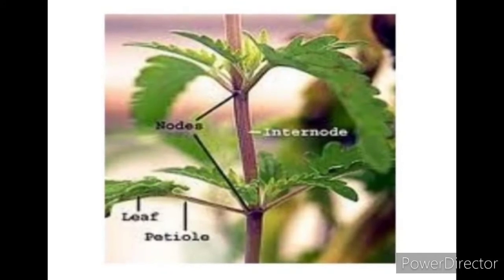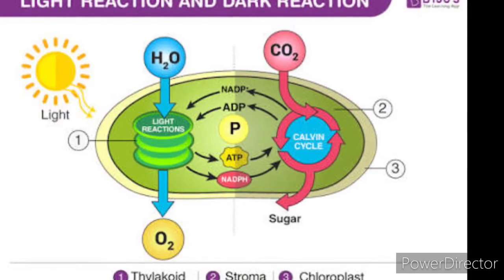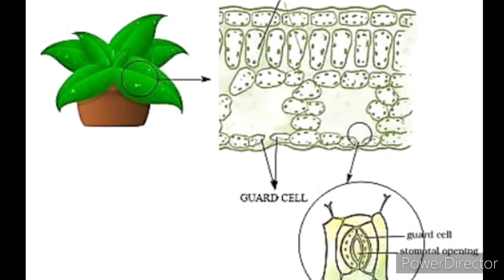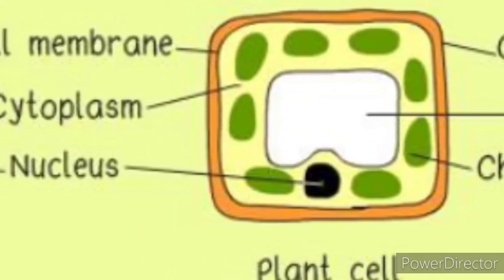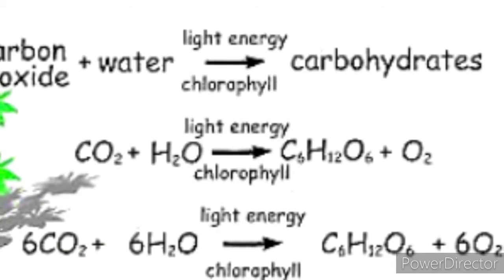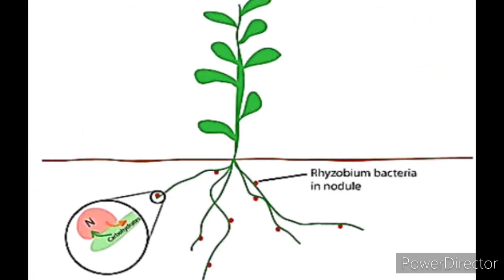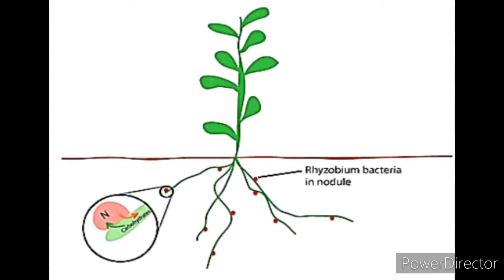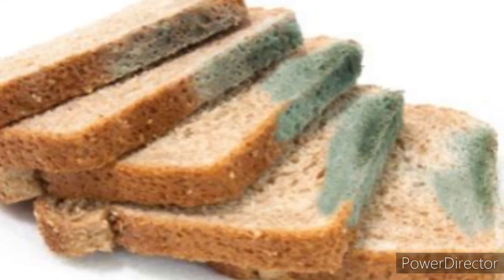DAV SVVN ZUARI DONDAPADU ONLINE CLASSES Class vii NUTRITION IN PLANTS